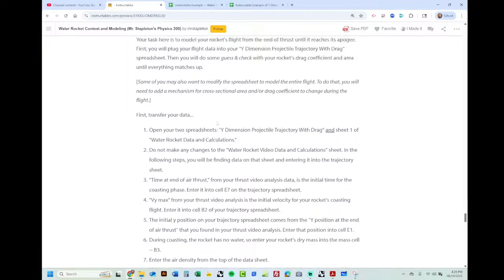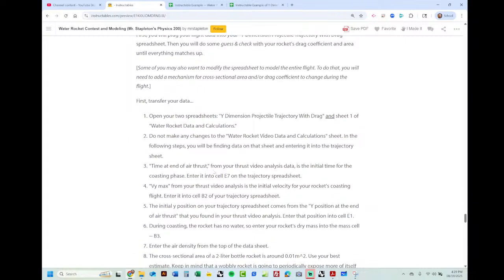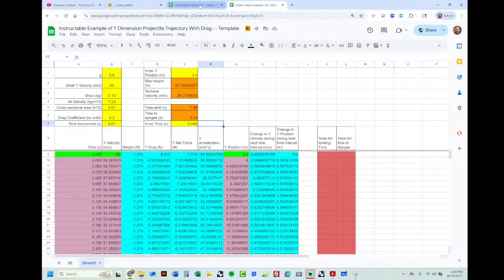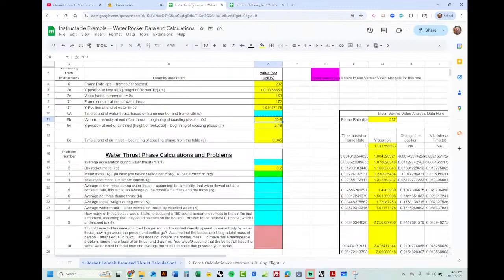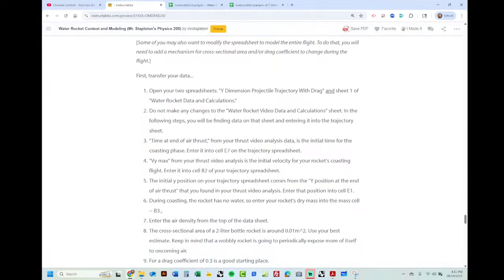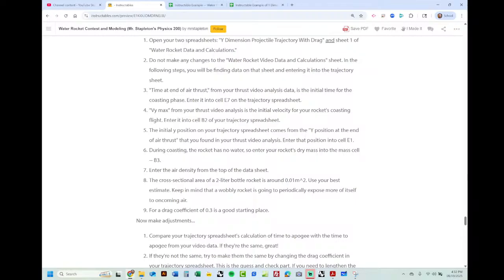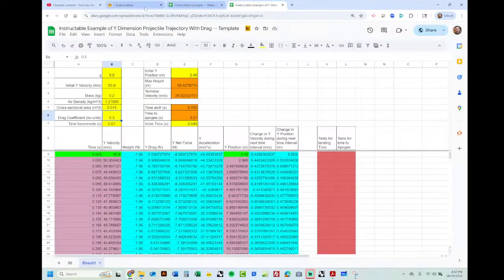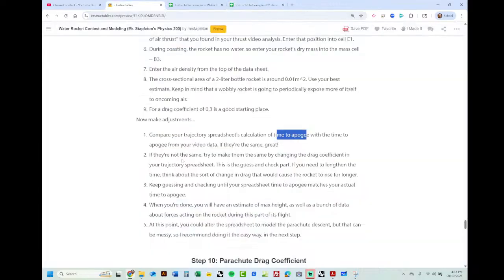Fitting Your Coasting Model To Your Data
This video is part of my "Water Rocket Contest and Modeling" Instructable.